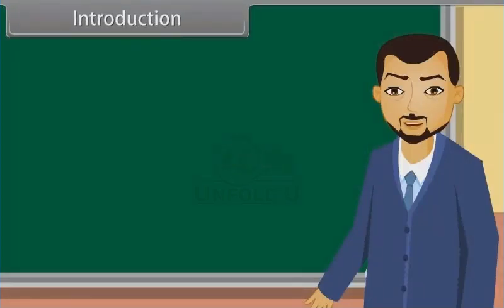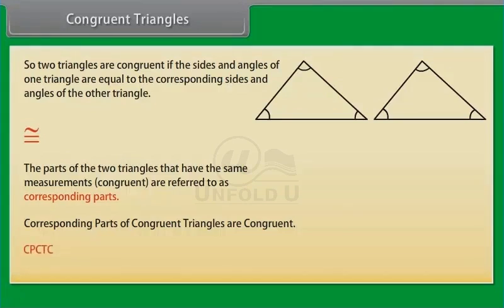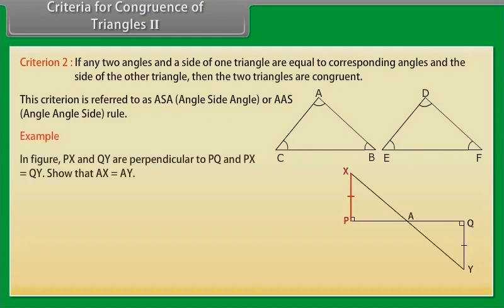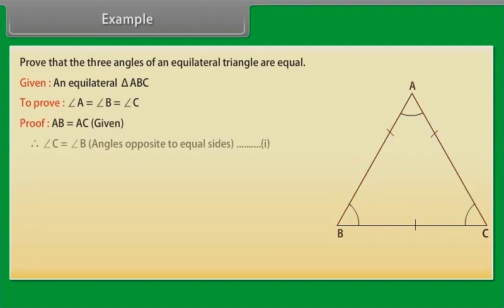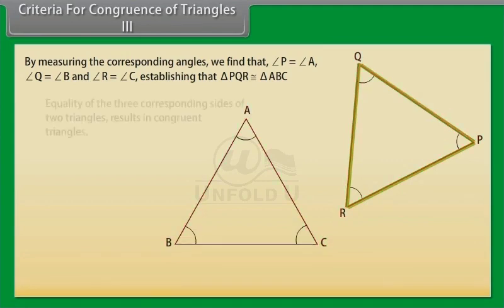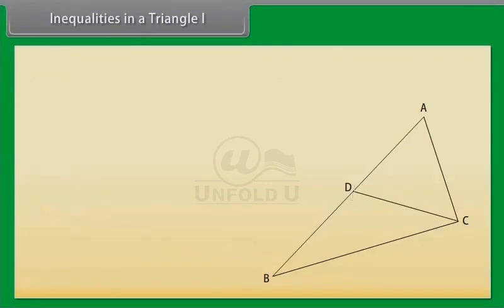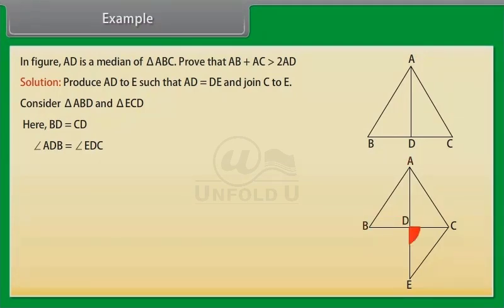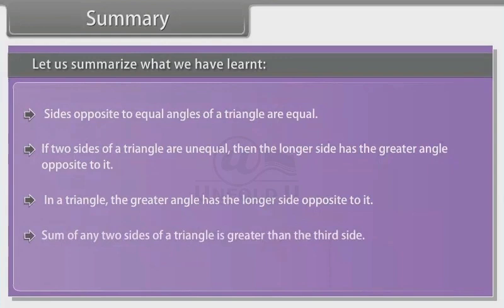Ch 7 - Triangles | About Triangles